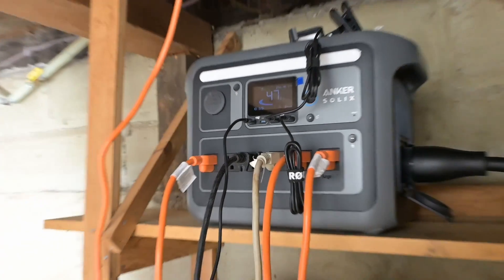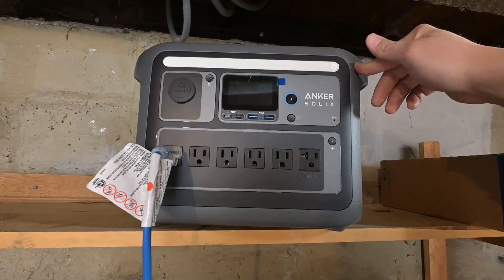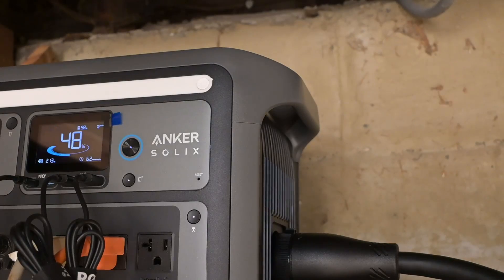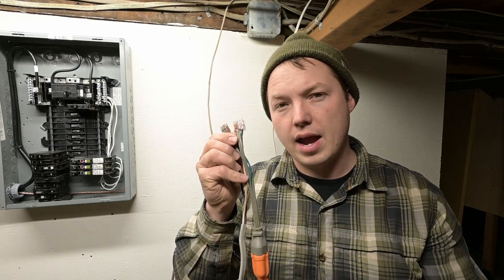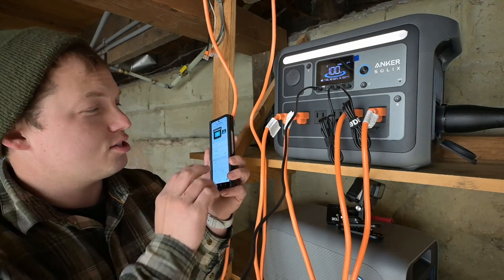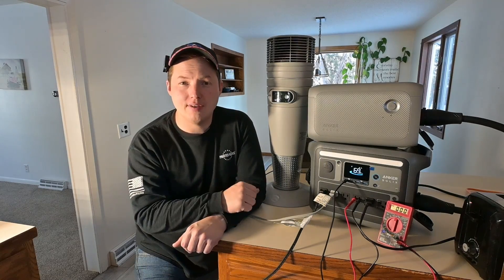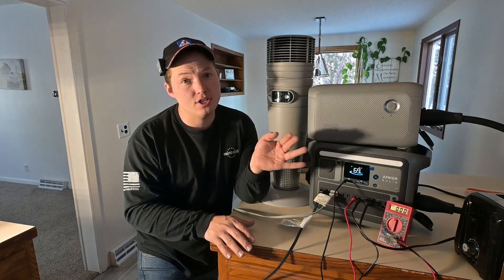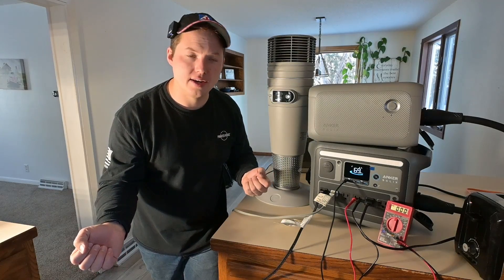1 KWH Seems Like an Ideal Size - Anker SOLIX C1000 Jobsite Power Station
Anker SOLIX C1000
Expansion Battery
200w Solar Panel

Electrical Tester I recommend
My favorite tool right now

In this video we discuss the features of the Anker SOLIX C1000 and how it can be very useful on a jobsite without power.

Organized Lists of my Top Tools & Gift Recommendations!

Thank you for being here! Your support makes this channel possible and is greatly appreciated!

Blessings,

Ben